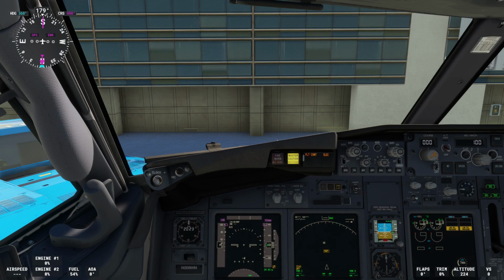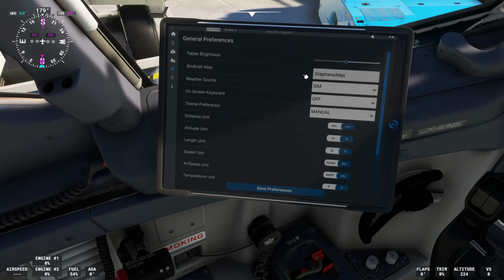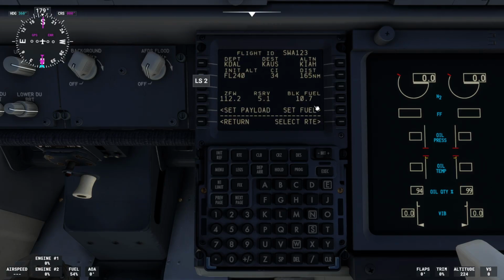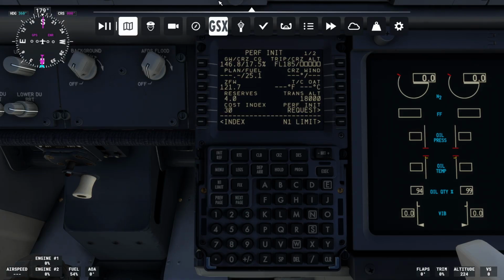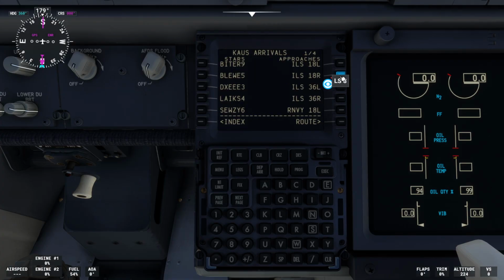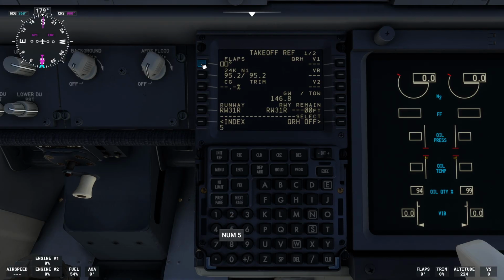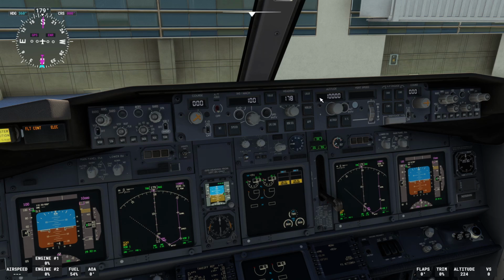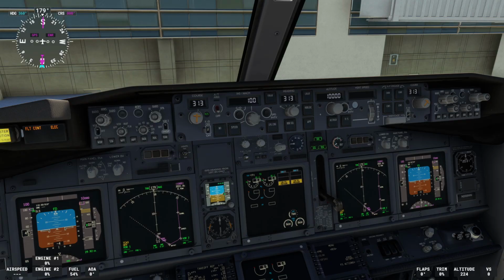PMDG 737 NG Quick FMC Programming Tutorial (SimBrief Import)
Quick FMC Programming Guide using a SimBrief Flight Plan for the PMDG Boeing 737 NG